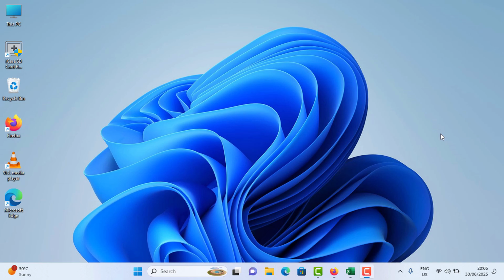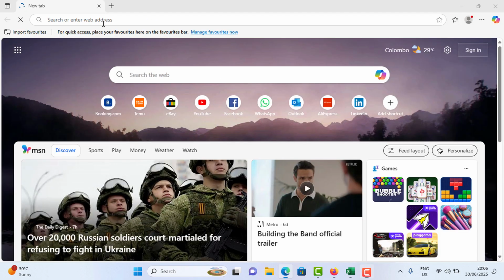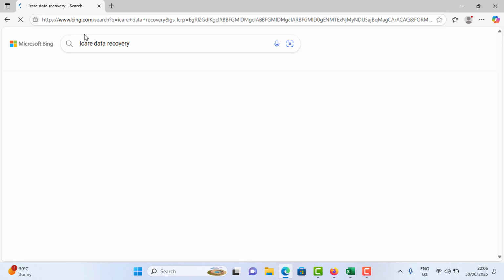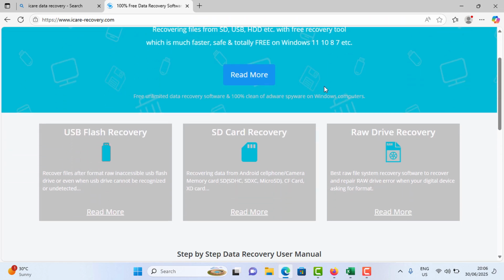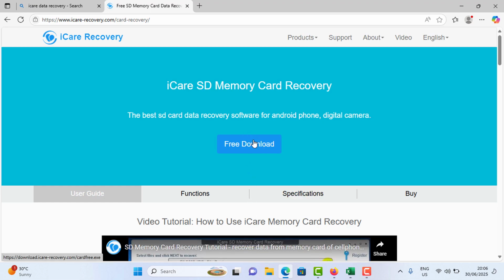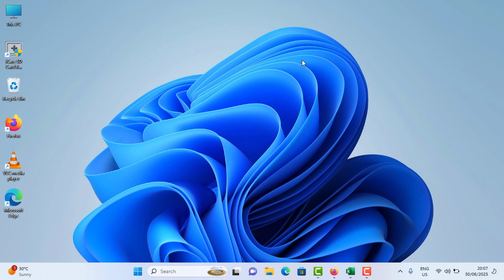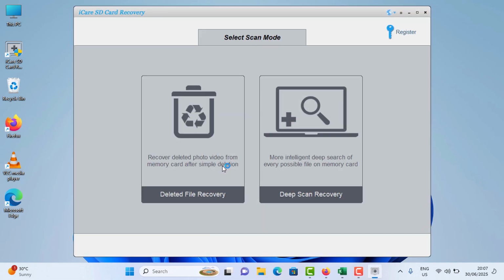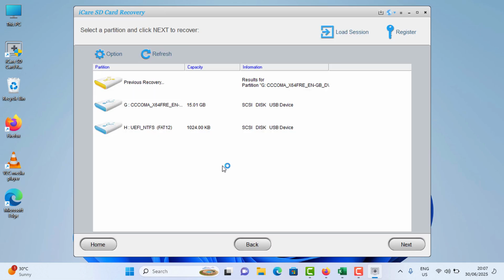How to Recover Memory Card Data in PC Free | 100% Working SD Card Recovery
🎥 How to Recover Memory Card Data in PC Free Using Software | 100% Working SD Card Recovery

Are you looking for a free and effective way to recover deleted files from your memory card using your PC? In this video, I’ll show you step-by-step how to recover lost, deleted, or formatted memory card data using reliable and free data recovery software.

✅ What you’ll learn in this video:

    How to download and install free memory card recovery software

    How to scan your SD card or microSD card for lost files

    How to restore photos, videos, documents, and other files easily

    How to recover data from corrupted or formatted SD cards

📌 Works for:

    SD cards

    MicroSD cards

    Camera memory cards

    USB drives

    Android phone SD cards (via card reader)

🧠 This method is 100% working and completely FREE — perfect for anyone who accidentally deleted files or is dealing with a corrupted card.

🖱️ Recommended Tools:
🔹 [Insert software name & download link if applicable]